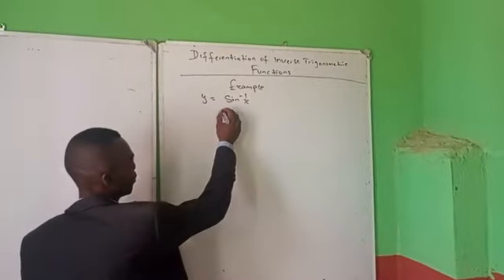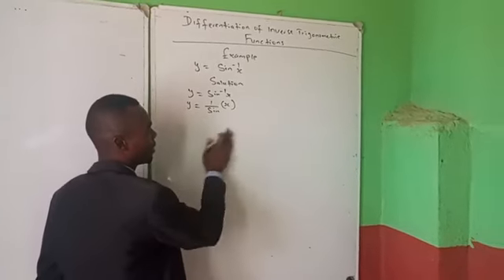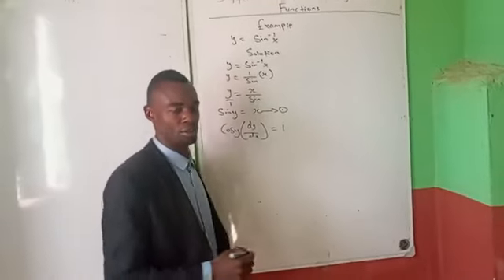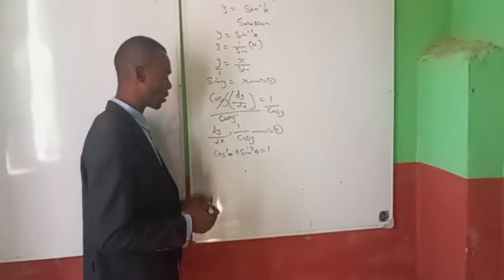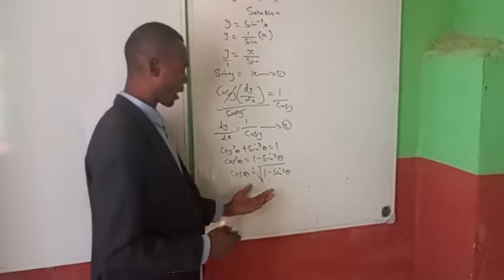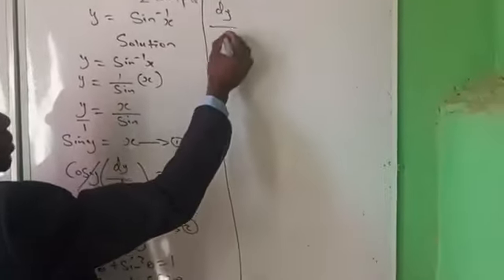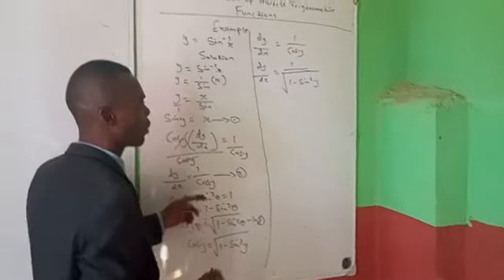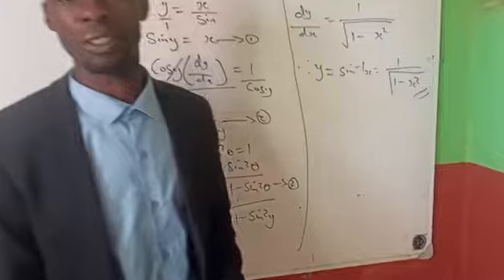Differentiation of Inverse Trigonometric Functions